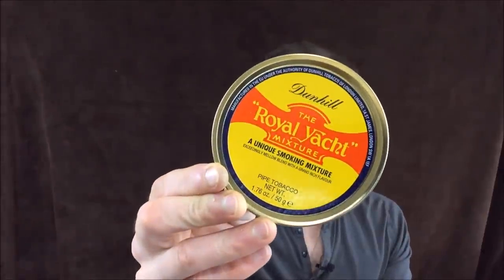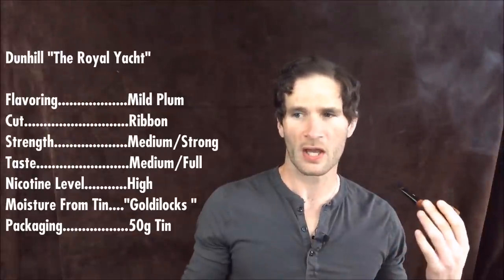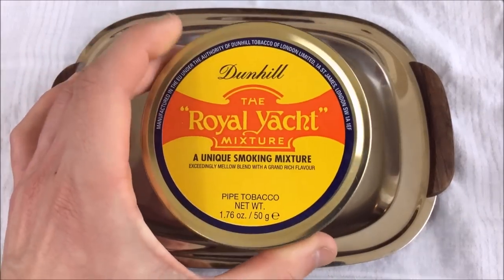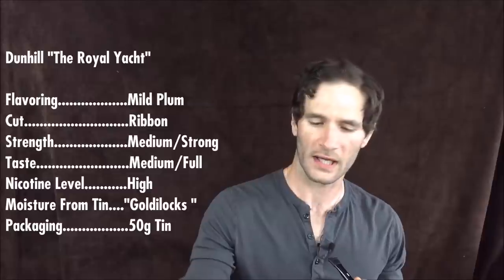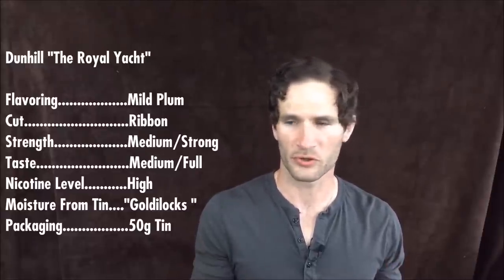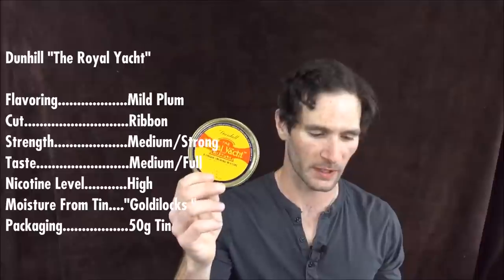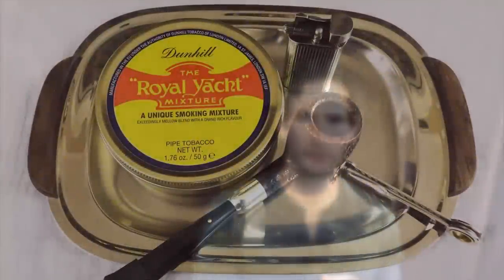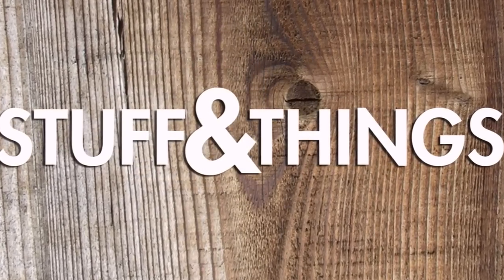Pipe Tobacco Review: Dunhill "Royal Yacht"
Dunhill "Royal Yacht," blended by the Scandinavian Tobacco Group is a Virginia mixture to which "a unique flavor is added." That "unique flavor" is plums. Fairly high in nicotine, this seems to be a blend that elicits strong reactions. Many of Bradley's favorite tobaccos are Dunhill blends. Will "Royal Yacht" join their ranks?
Find out!

From the tin: "A unique smoking mixture. Exceedingly mellow blend with a grand rich flavour."